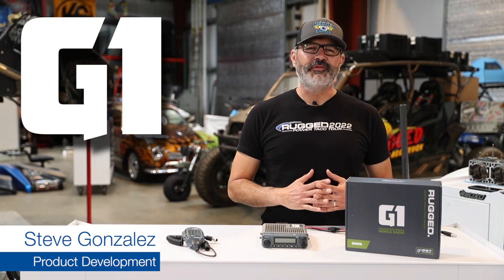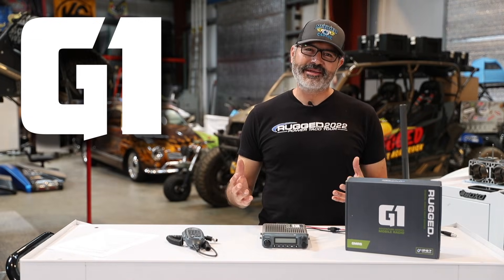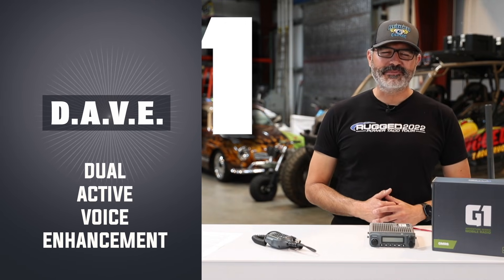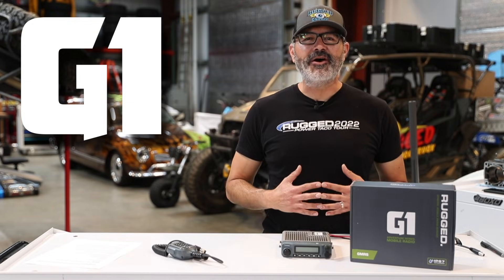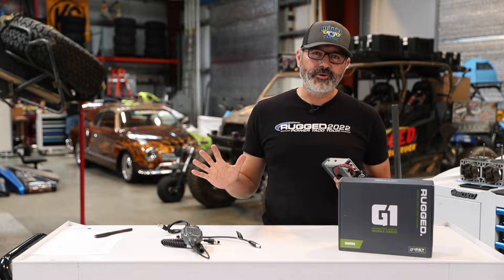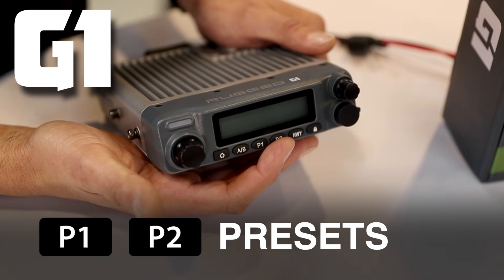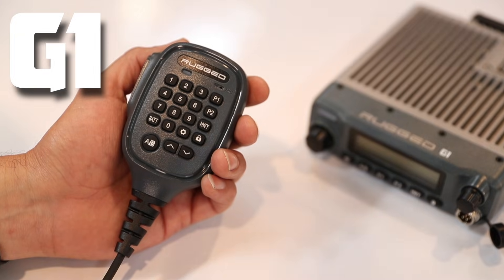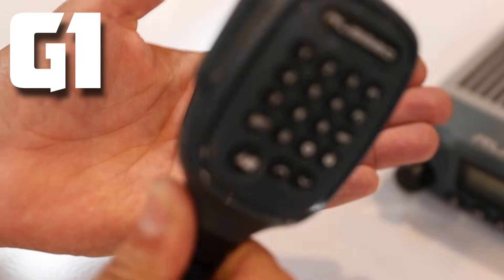Rugged G1 ADVENTURE SERIES Waterproof GMRS Mobile Radio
Engineered to race, built for adventure.

Designed from the ground up in Arroyo Grande California, the G1 is IP67 waterproof, and it's all-aluminum chassis protects vital circuits from Radio Frequency Interference (RFI) improving performance and reducing noise. The large, clear, easy-to-read display provides quick access to programmable controls, and an intuitive user interface. The included Accessory Hub provides convenient remote access to the programming cable connection and a 3.5 mm external speaker output.

Ready to expand with the Rugged Ready port allows you to connect an almost unlimited amount of Rugged accessories. From intercoms, to headsets and much more, Rugged accessories have you covered.

From the trails of Moab to the deserts of the Baja Peninsula, the Rugged G1 is ready to Go Further! What makes the Rugged G1 the best radio for your next adventure?

Built from the same platform as our M1 Race Series Radio! The Rugged G1 uses the same all-aluminum chassis, powerful Mitsubishi Transmit amplifier, and clear-hear Superheterodyne receiver as our race proven, M1 Race Series Mobile Radio.

WATTS THE POWER?
Watts are important - but they aren't everything. Inexpensive transmit power amplifiers suffer voltage drop-off immediately after pressing the push-to-talk and are prone to failure. The high grade Mitsubishi transmitter in the G1 outputs a STABLE 41.4 Watts for the duration of your transmission.

D.A.V.E. HAS YOUR BACK
Dual Active Voice Enhancement! Hear only voice and filter out the background with our proprietary, state-of-the-art noise canceling technology.

BLUETOOTH CONNECTIVITY
Go Further™ with adventure ready Bluetooth! Fully configure the Rugged G1 for your adventures by pairing it with your favorite wireless speakers, Bluetooth headphones or earbuds, and wireless push-to-talks*. (Rugged wireless Bluetooth accessories coming soon)

Features:

• Waterproof, IP67 sealed housing
• Active Noise Canceling for superior audio clarity
• Ergonomic Hand Mic with Scosche® MagicMount Magnetic Mount
• GMRS mobile transceiver
• Powerful Mitsubishi Transmit (TX) amplifier
• Clear-Hear Superheterodyne receiver
• Programmable, Quick-Access controls
• RFI reflective aluminum chassis
• Large, Easy to read LED Display
• Easy access remote Accessory Hub
• Upgrade-able firmware
• TRUE 41.4 Watts and peak efficiency

Note: Includes radio and hand mic only.

* Rugged G1 only works with Rugged Radios Bluetooth push-to-talk, available soon

Compatibility:
Works with all GMRS and FRS radios operating on the same channels, including Rugged GMR45, GMR25, and GMR2. Also works with all GMRS radios from other manufacturers including Motorola, Midland, Uniden, and many more.

Radio Dimensions: 5.5"W x 7"D x 1.5"H
GMRS License is required and easy to get.